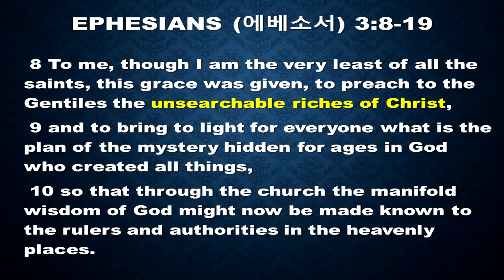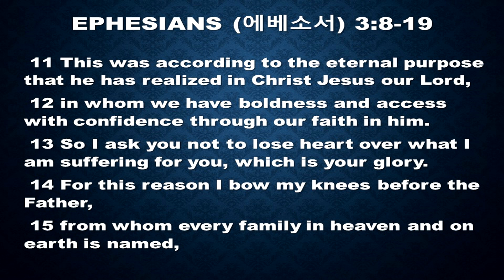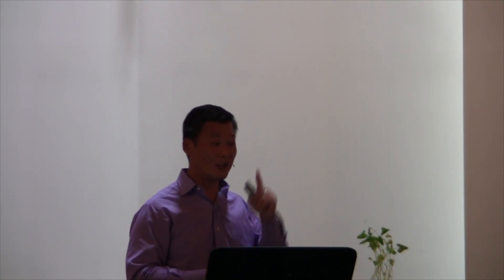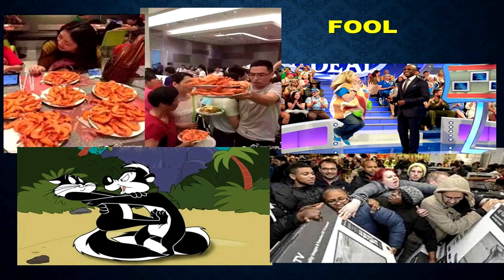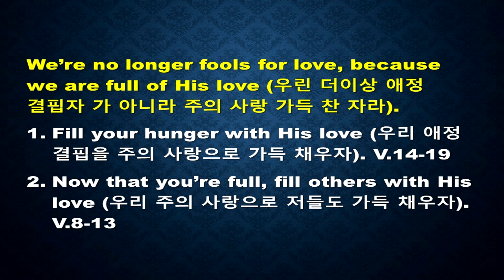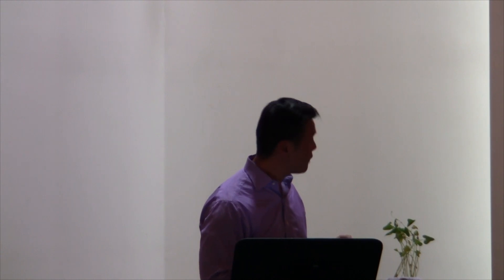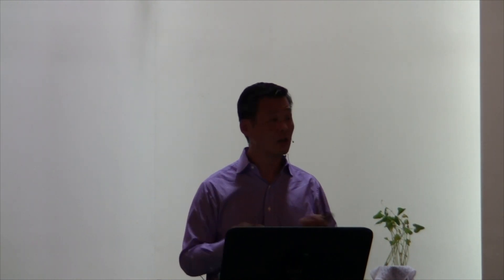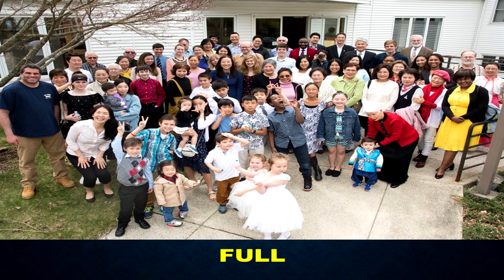IMC 20191006 "Full" Ephesians 3:8-19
"Full"
Ephesians 3:8-19
Pastor Sam Kim
Intercultural Mission Church, North Andover, MA
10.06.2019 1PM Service